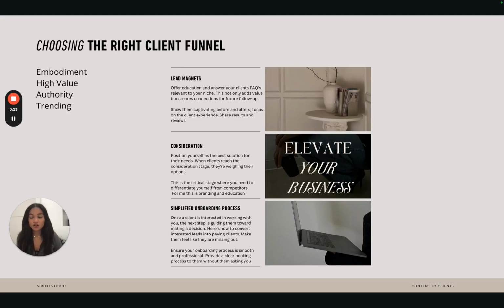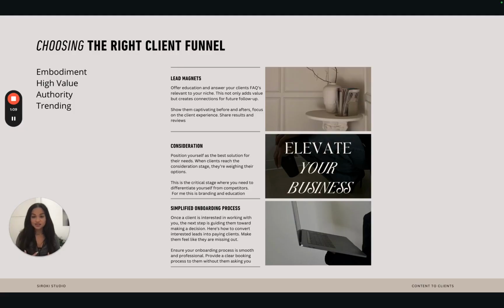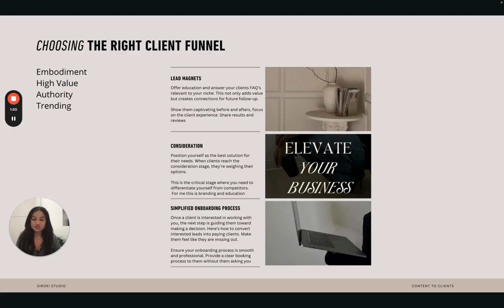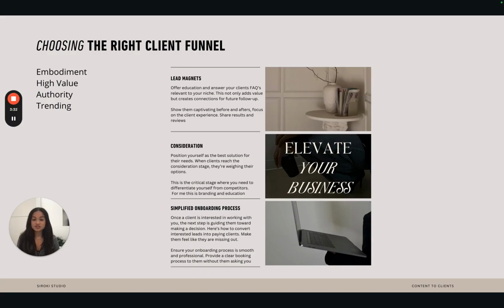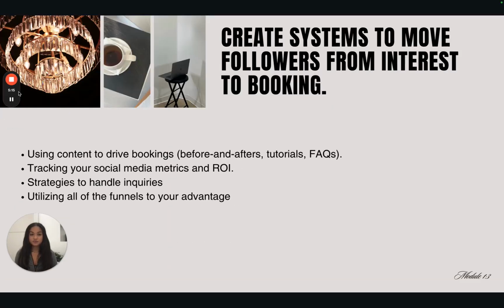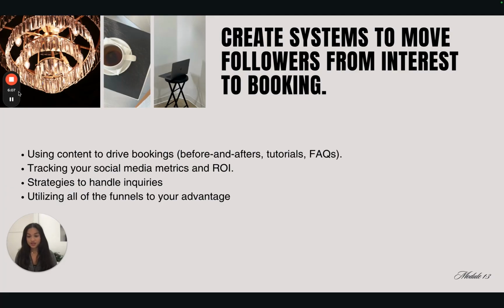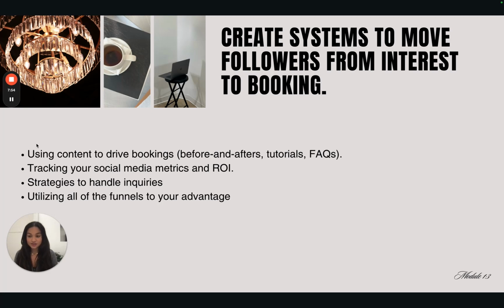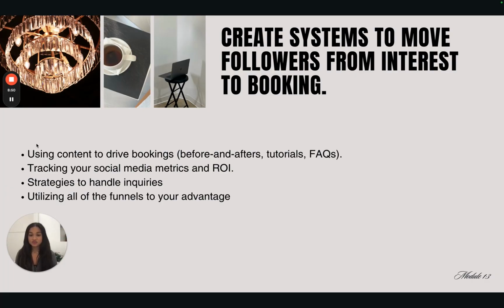How To Turn Content Into Clients | Building A Simple Social Media Funnel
Welcome to the final lesson of the free Content to Clients series.

Throughout this series, we've covered content creation, branding, SEO, Instagram strategy, Pinterest marketing, audience research, ChatGPT workflows, and content systems.

Now it's time to connect everything together.

The goal of content isn't simply to gain followers, likes, or views.

The goal is to create a system that consistently attracts potential clients, builds trust, and guides people toward becoming paying customers.

This lesson focuses on creating a simple client funnel using your content, educational marketing, and lead generation strategies.

• How content functions as a lead magnet
• How to attract your ideal clients
• How to simplify your client journey
• How to create a social media funnel
• Why educational content converts
• How to measure your marketing success

ACTION ITEMS FROM THIS TRAINING

✅ Review Module 1.3

Revisit:

• Ideal Client Research
• Brand Kit
• Local SEO
• Instagram Optimization

Your foundation determines how well your funnel performs.

✅ Review Your Content Strategy

Ask yourself:

• Am I creating content for my ideal client?

• Does my content solve problems?

• Does my content build trust?

• Does my content demonstrate expertise?

✅ Audit Your Client Journey

Can a potential client easily:

• Find your content?

• Understand what you offer?

• Trust your expertise?

• Book your services?

• Contact you?

The easier the process, the higher your conversion rate.

CLIENT FUNNEL SOP

Step 1: Attract Attention

Create content that:

• Educates
• Inspires
• Solves problems
• Answers questions

Your content should stop the scroll and create curiosity.

Step 2: Build Trust

Use content to showcase:

• Results
• Testimonials
• Experience
• Expertise
• Behind-the-scenes content

Trust is built before a client ever books.

Step 3: Create A Clear Next Step

Every piece of content should encourage action.

Examples:

• Visit website
• Book consultation
• Schedule appointment
• Send a message
• Download a resource

Never assume people know what to do next.

Step 4: Simplify The Booking Process

Review your systems.

Ask yourself:

• Is booking easy?

• Is information clear?

• Are links working?

• Can clients find answers quickly?

The easier the process, the more likely people are to convert.

Step 5: Track Results

Monitor:

• Reach
• Engagement
• Profile Visits
• Website Clicks
• Leads
• Bookings
• Revenue

Data helps you determine what's working and where improvements are needed.

SOCIAL MEDIA ROI CHECKLIST

Ask yourself monthly:

✓ Did my content generate leads?

✓ Did my content generate inquiries?

✓ Did my content increase website traffic?

✓ Did my content generate bookings?

✓ Am I attracting my ideal client?

✓ What content performed best?

❌ Creating content without a strategy

❌ Focusing only on followers

❌ Not tracking results

❌ Making booking difficult

❌ Posting without calls-to-action

❌ Creating content that doesn't serve your audience

THE CONTENT TO CLIENTS FORMULA

Ideal Client →

SEO Research →

Content Pillars →

Content Creation →

Brand Consistency →

Lead Magnets →

Trust Building →

Client Funnel →

Bookings & Revenue

FINAL THOUGHT

Content should work for your business.

When you combine strategic content, strong branding, SEO, trust-building, and a simple client journey, social media becomes more than a marketing platform—it becomes a client acquisition system.

Thank you for being part of the Content to Clients series. Now it's time to implement what you've learned and build a system that consistently attracts and converts your ideal clients.

This series was originally created as part of a paid mentorship program and is now being released publicly for free on YouTube.

Some references throughout the videos may mention additional support features from the original program structure, including audits, worksheets, downloads, and community support. To adapt this series into a self-guided experience, additional guidance, action steps, and implementation checklists are included in the descriptions and pinned comments throughout the series.